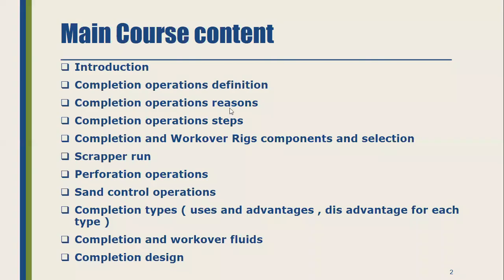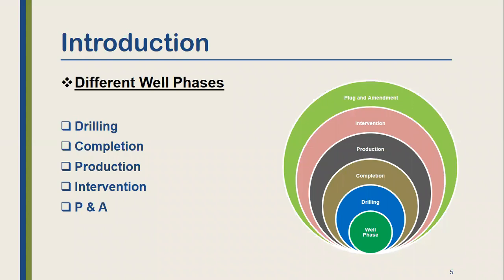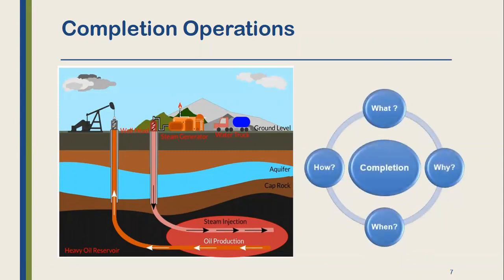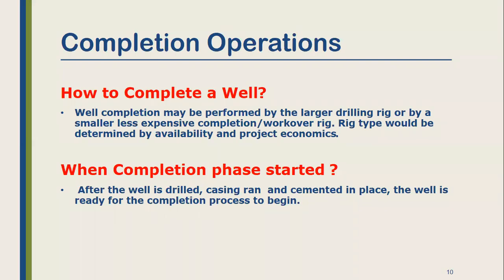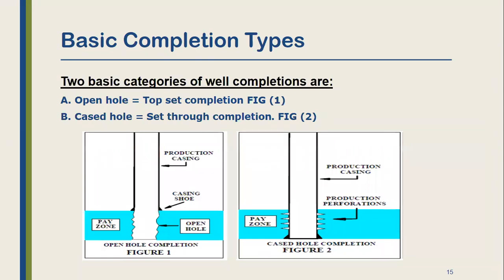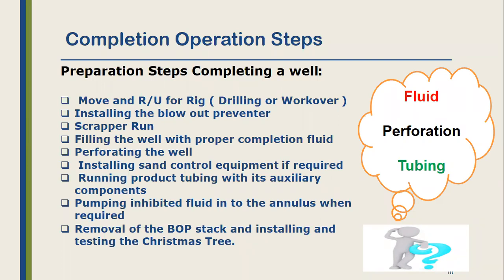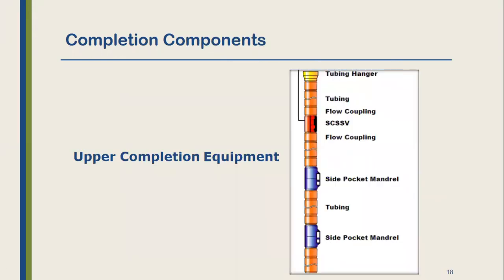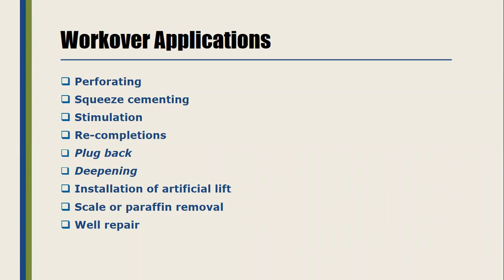Well completion and workover operations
Well completion is the activity carried after drilling a well to make it ready for production/Injection.
Learn more about well completion and workover activities with Eng. Mahmoud Atallah at UPTCS.
In cooperation with SPE - ASOIU, Universal Petroleum Training and Consultancy Solutions had delivered a great session by Eng. Mahmud Atalla about well completion and workover operations.